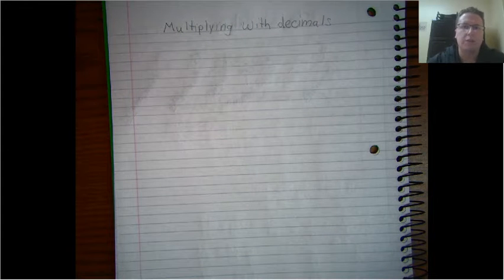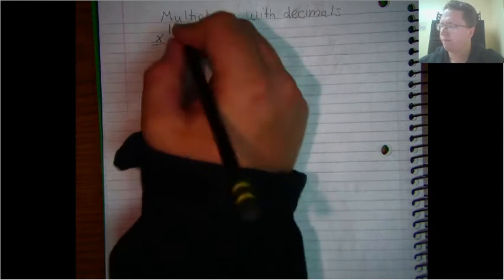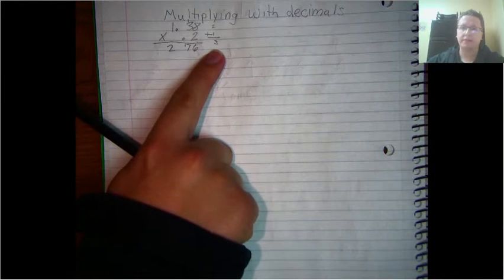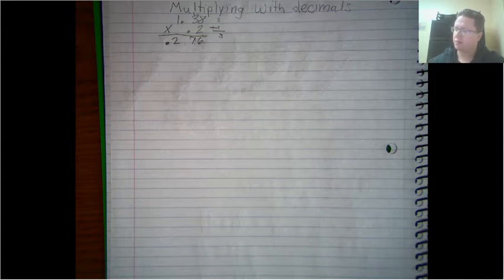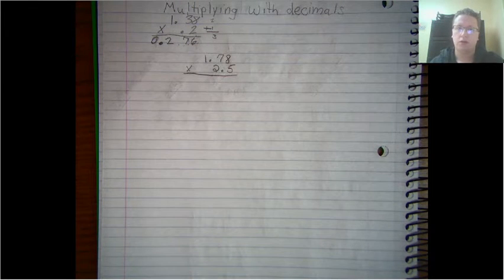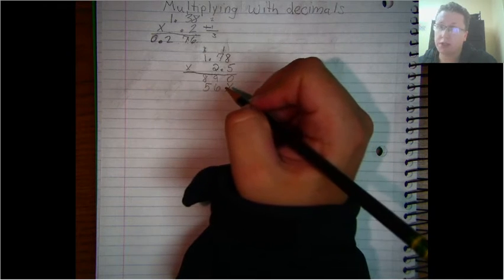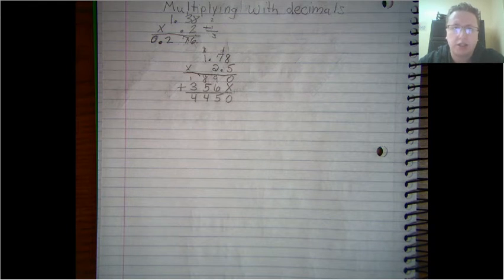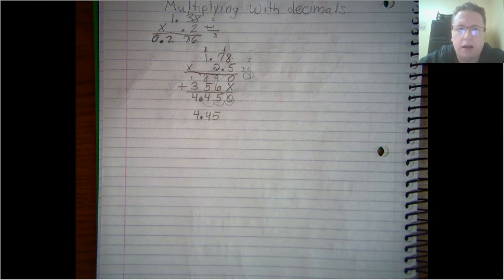Multiplying with Decimals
In this video I demonstrate how to multiply using decimals and what happens when you multiply decimals together. I hope that this video helps!